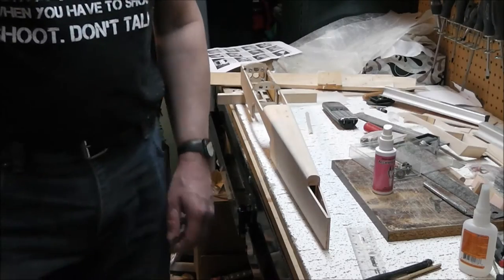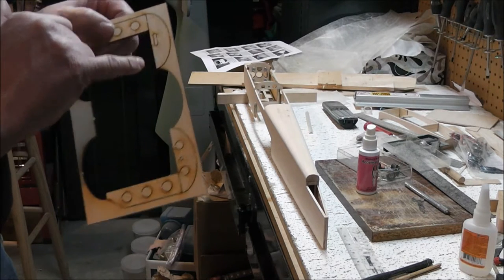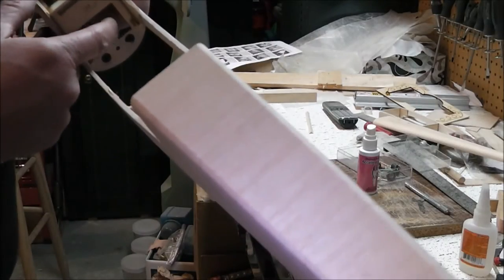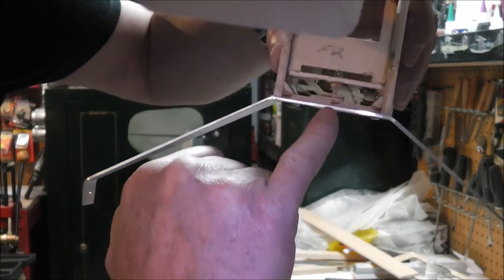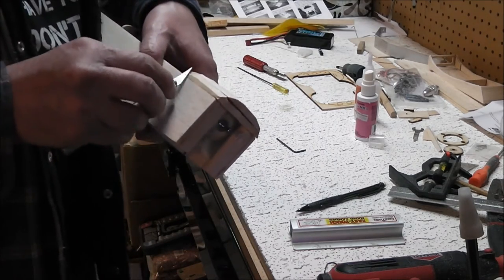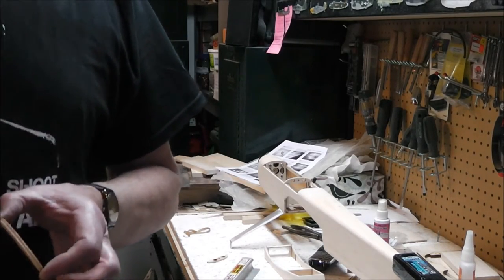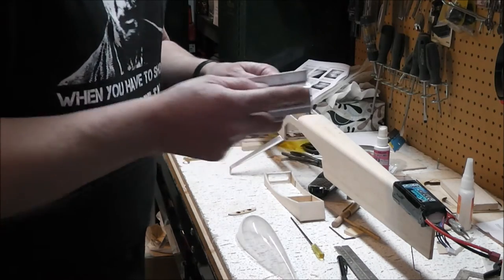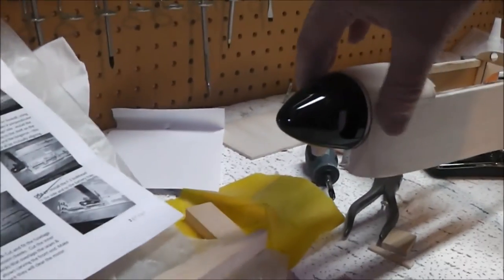Brodak Oriental ARF Electric Conversion Part 2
A few years back I picked up this Brodak ARF. Last fall I started assembling it and found the fuselage had a bow in its back. After a failed attempt to fix it I decided to build a new fuselage and used a Brodak electric conversion kit to make it electric powered. This is the second video on the building of the Oriental fuselage.